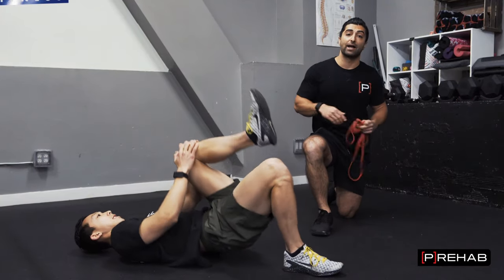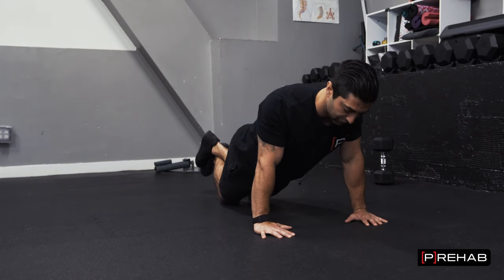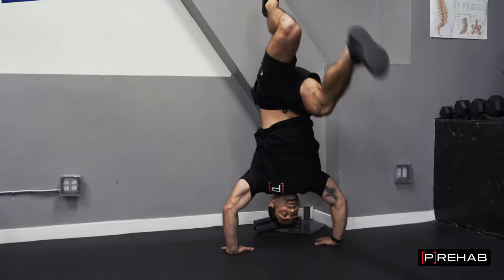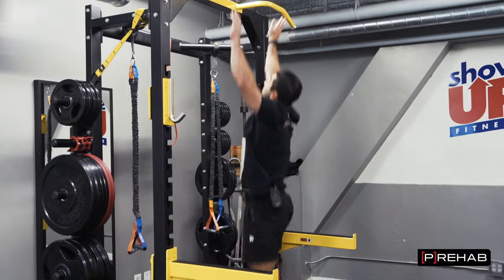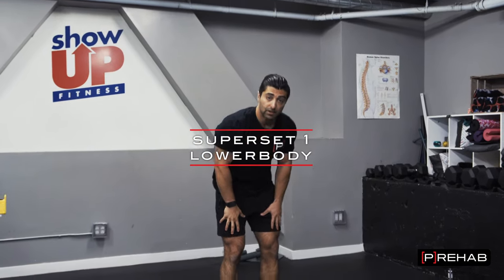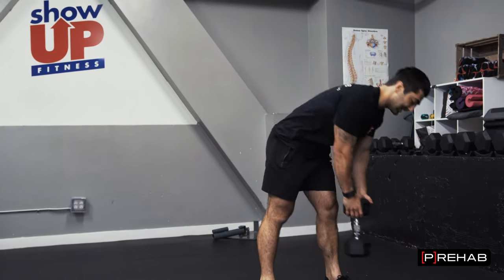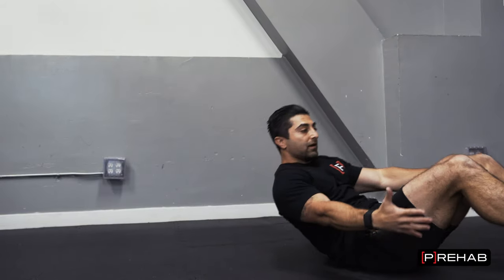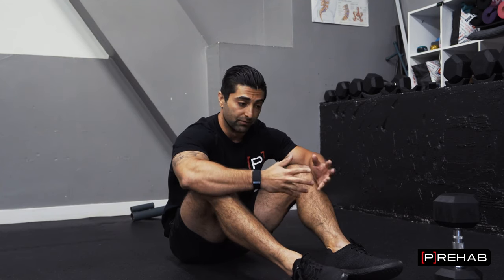Master Your Home Workouts With This Tip | Episode 11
No gym, no problem! This video will help you master a home workout routine. You likely don't have access to much exercise equipment at home. There are a plethora of exercises that  you can perform to keep your body in shape. With all the at  home routines I have seen people performing, there is one piece many often don't fully understand. That is properly super-setting or pairing exercises. This is achieved by super-setting muscles that perform opposing movements. An example here is to perform a bicep curl with a tricep extension, NOT to perform two different bicep exercises after each other. This video will give you a better idea of how to be efficient with your home workouts, we will provide some examples that you can perform at home today to master home workouts!

This video will categorize exercises into 1 of 4 different movements:

-Upper body push
-Upper body pull
-Anterior chain dominant lower body exercise
-Posterior chain dominant lower body exercise

This is an oversimplified break down of all movements to help understand how to pair exercises. The key here is to make sure when supersetting  you don’t perform exercises that are intended to target the same category two times in a row. You don't have to particularly pair exercises the same manner that is demonstrated above, it is perfectly fine to perform a goblet squat with a push-up. However performing push-ups with a military press is defeating the purpose of a superset in my opinion. The idea here being that  you are providing one muscle group with a break as you are working on another group. When pairing exercises correctly you can superset with minimal to no break allowing your home exercises to be much more efficient!